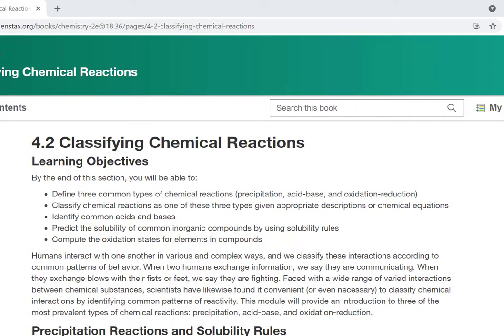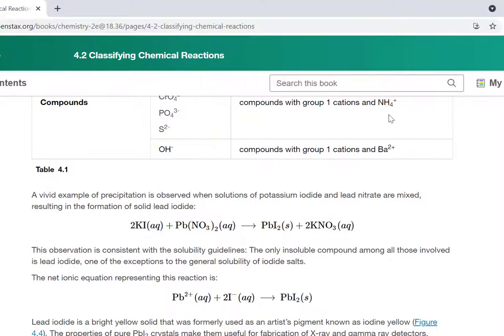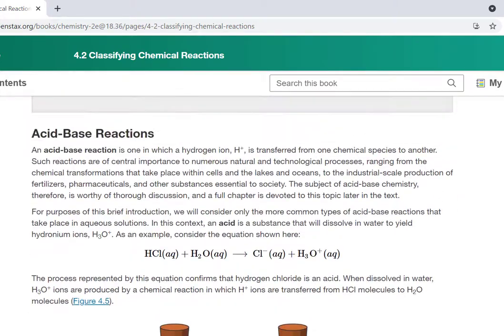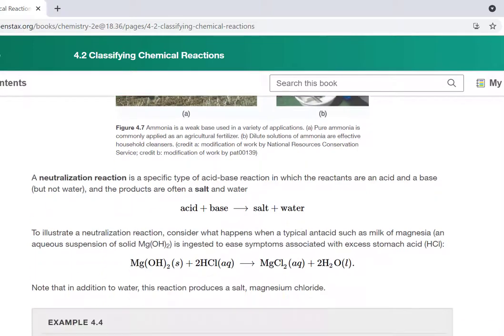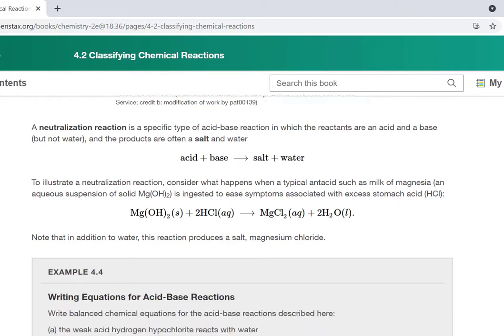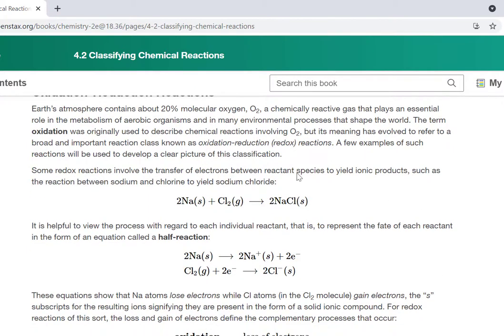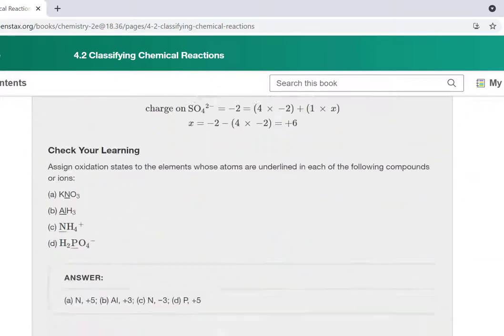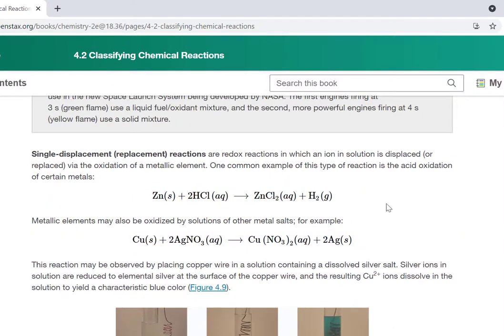4.2d classifying reactions wrapup.